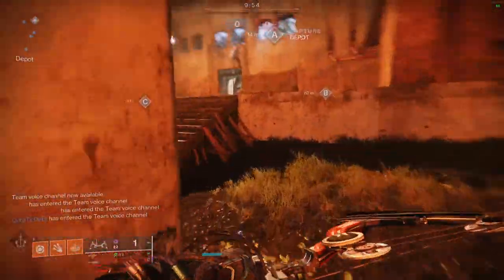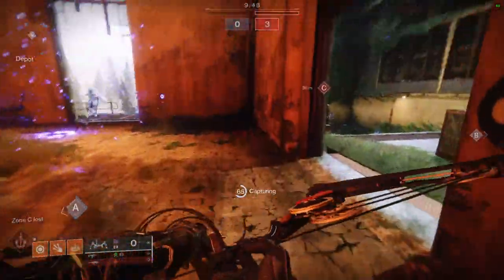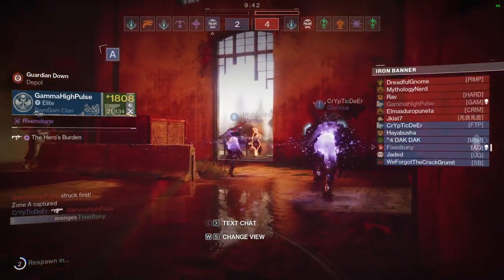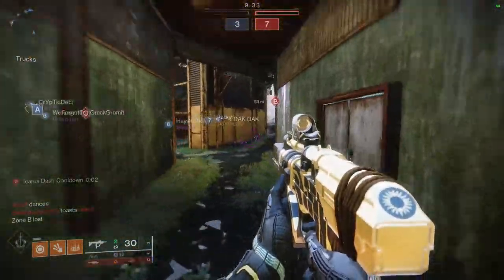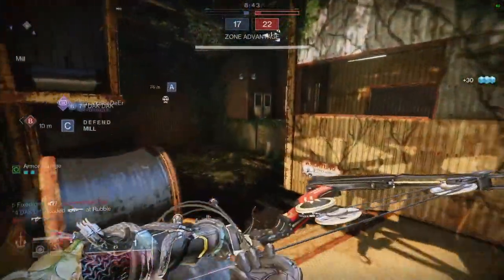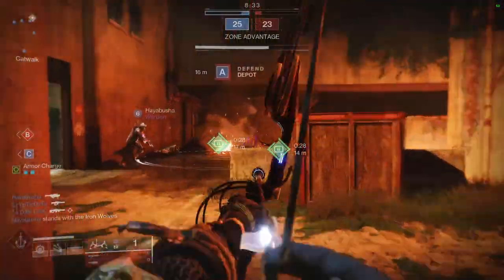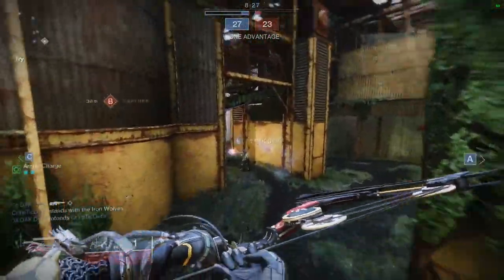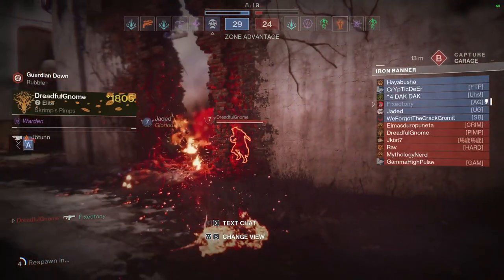Destiny 2: Warlock Techeun's Regalia Sets! | Lightfall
Warlock are up next for the Techeuns regalia set and honest the last two sets are probably some of my favorite sets so far in the season! Let me know what ya'll think in the comments below!

00:00 Intro
01:38 1st Set
03:55 2nd Set
05:16 3rd Set
06:39 4th set
08:28 Outro